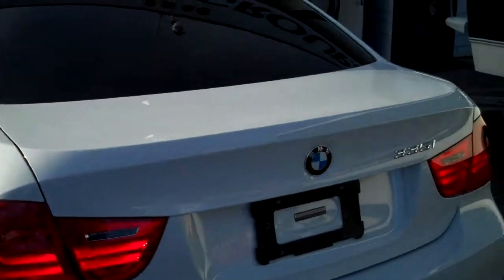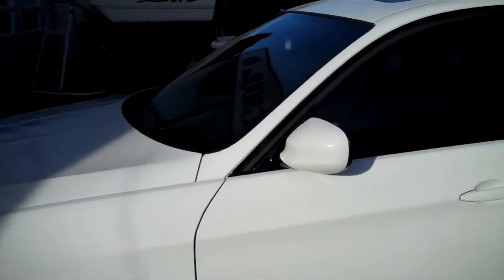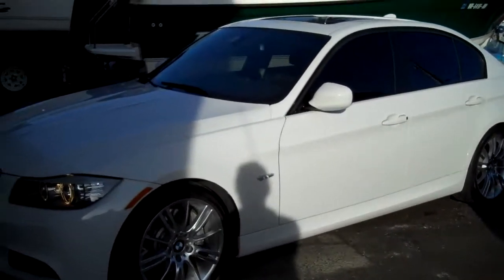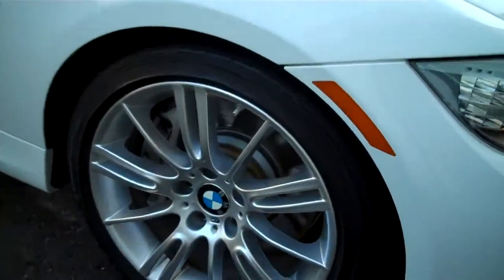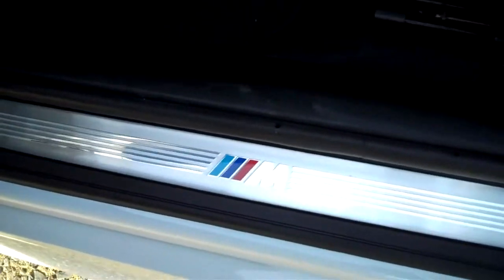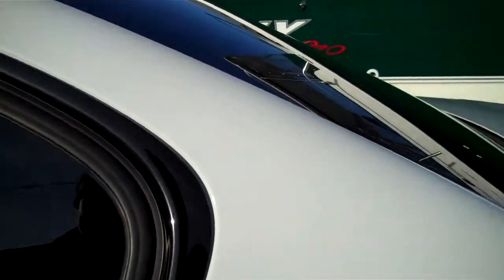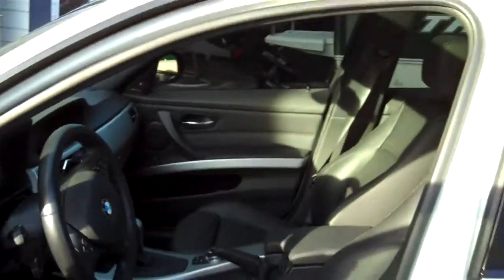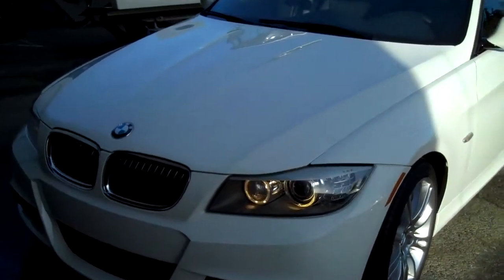2011 BMW 335I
Just a fine piece of art work. A sold 9.9 out of ten.